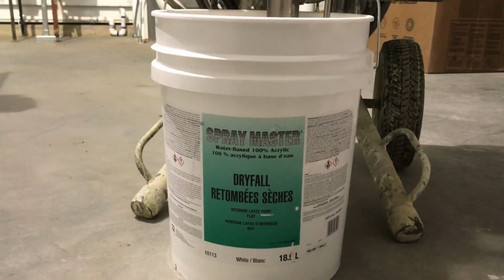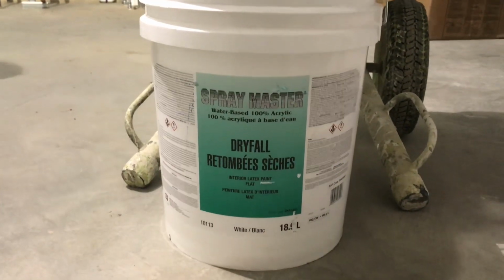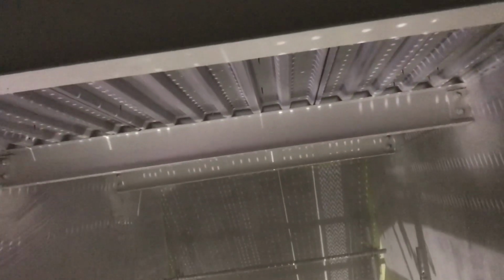Dry fall paint interior acrylic latex MPI 118 and 133(covers galvanized steel)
This info is straight from the TDS :
Product Description
SPRAY MASTER Flat 10113 is a high-quality, dryfall coating designed for professional spray application where interior ceilings are 3 m (10 ft.) or higher in industrial, commercial and institutional buildings.
Advantages
• Self priming on galvanized metal
• Quick dry
• Spray dust can be swept or vacuumed within
4 hours following application
• High hiding power
• Excellent adhesion
• Low VOC content complies with the Canadian
Volatile Organic Compound (VOC) Concentration Limits for Architectural Coatings Regulations requirements.

Intended Uses
39% (± 1%)
57% (± 1%)
Less then  50 g/L less then 400 g/L
Tintable.
Must be tinted before use.
Flat finish
Not available 0 – 10%
     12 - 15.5 sq. metres (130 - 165 sq. ft.) per 3.78 litres 3 - 4 sq. metres per litre
Coverage figures do not include loss due to surface irregularities and porosity or material losses due to application method or mixing.
Resin Type
100% Acrylic Latex
Viscosity* Ready to use (93 - 103 Krebs Units) Manufacturing specification, working viscosity may vary.
New and maintenance work.
Interior ceilings and roof decks of factories and institutions where ceilings are 10 ft or higher. Surfaces in good condition and properly prepared: Rust-free galvanized metals and previously painted surfaces.
Surfaces in good condition and properly primed: Rust-free ferrous metals, concrete, masonry, wood, gypsum drywall etc.
Recommended for use in areas not exposed to chemicals or their vapours.